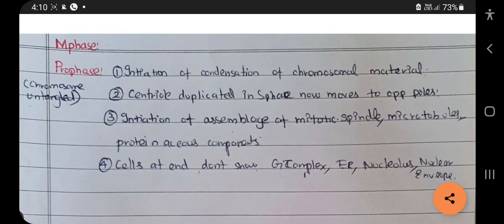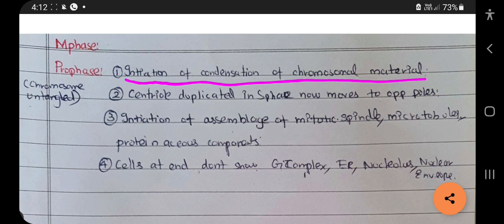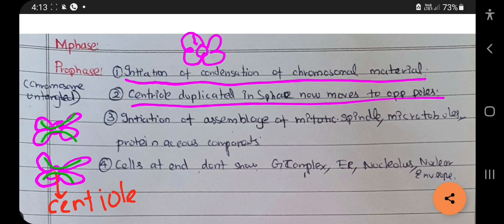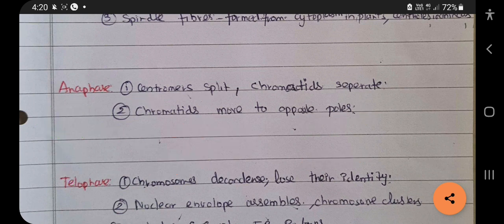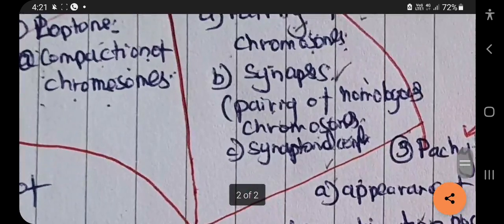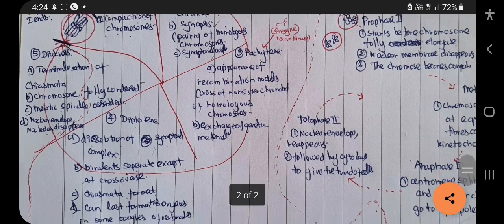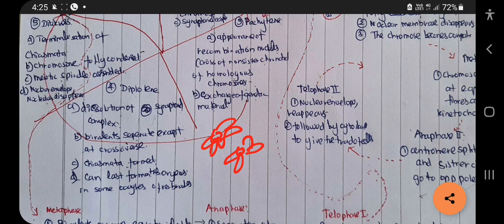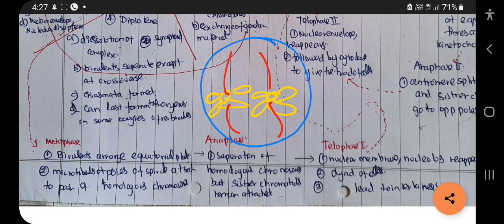CELL CYCLE AND CELL DIVISION | COMPLETE NCERT | NEET-CLASS XI